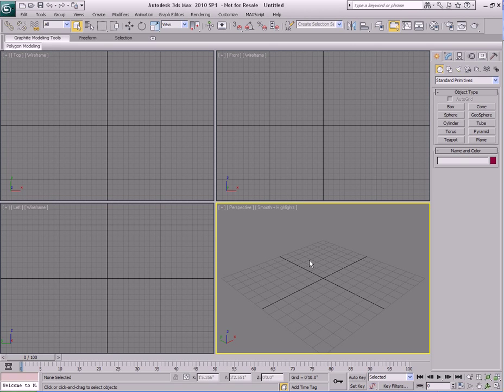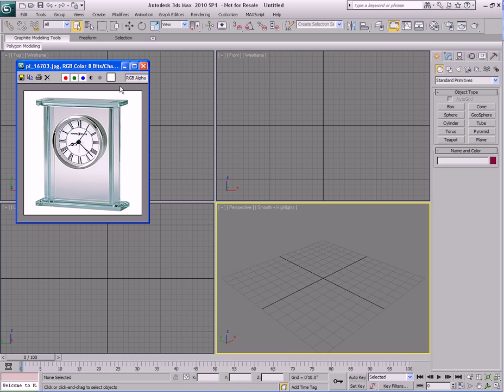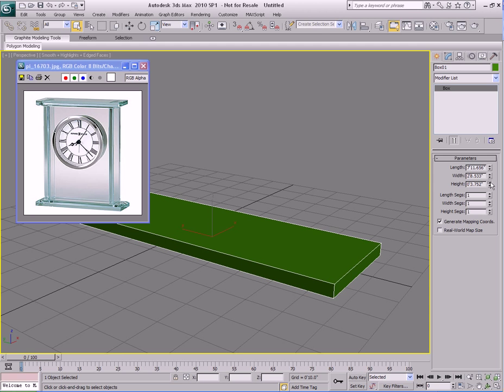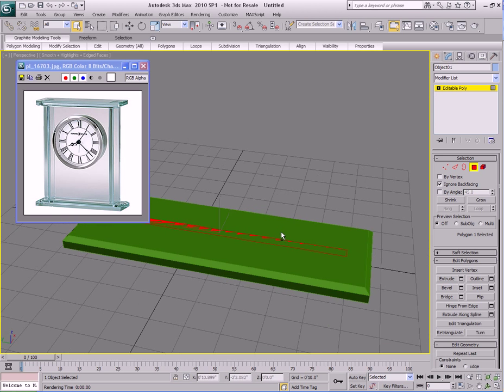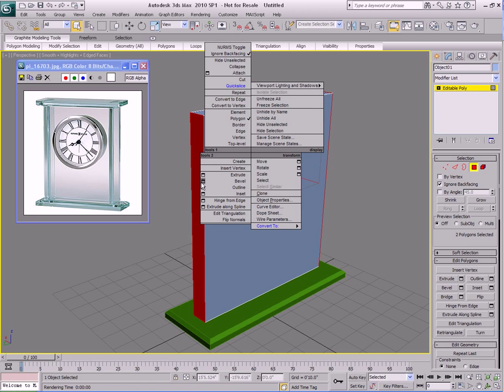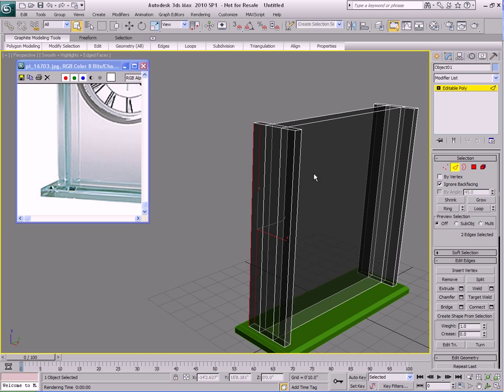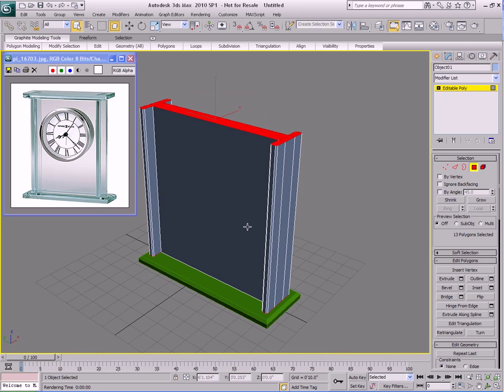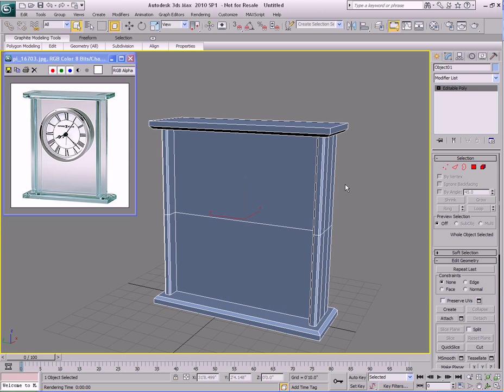37 Extra Props Part 04